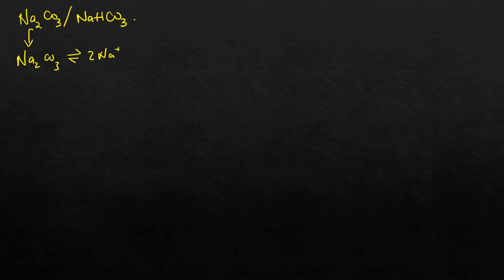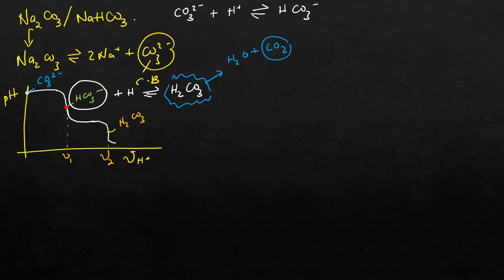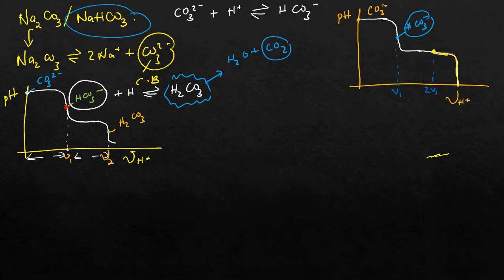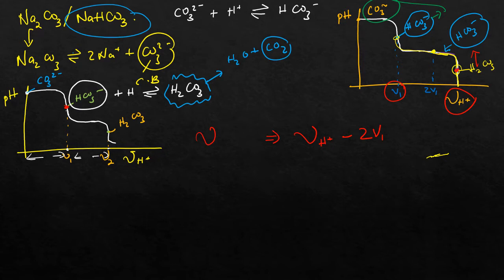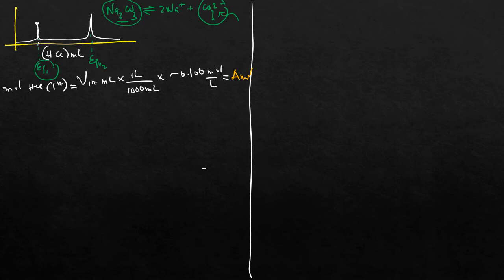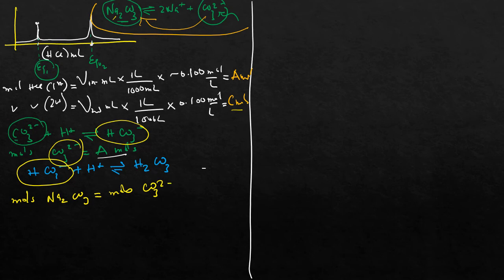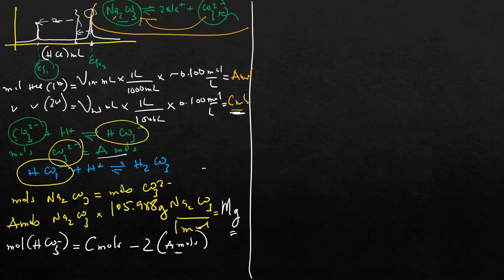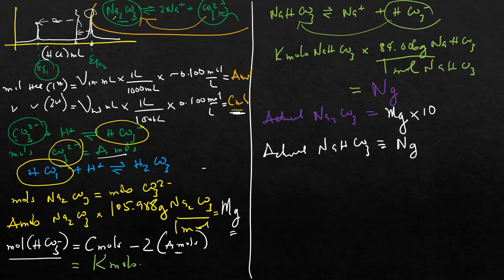Understanding the mixture of Sodium Carbonate and Sodium Bicarbonate Titration Lab. Dr. A